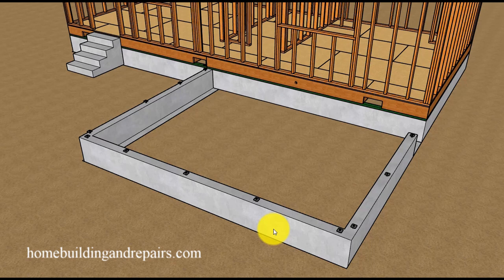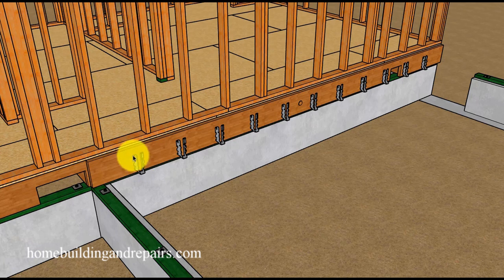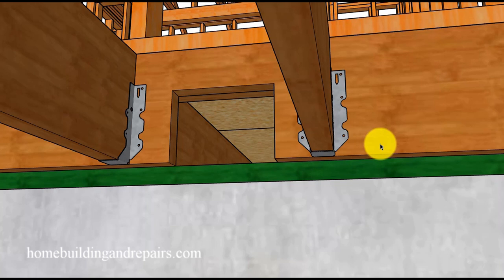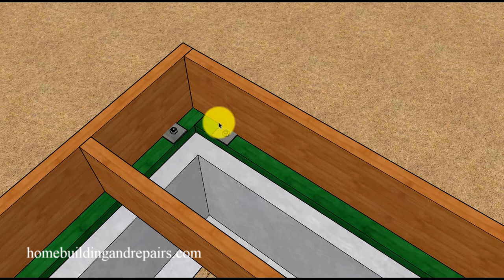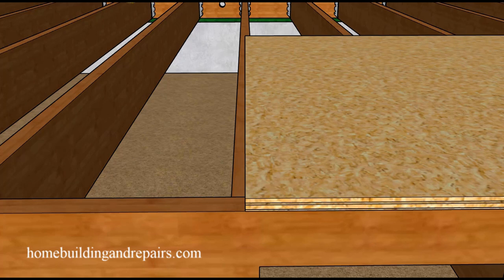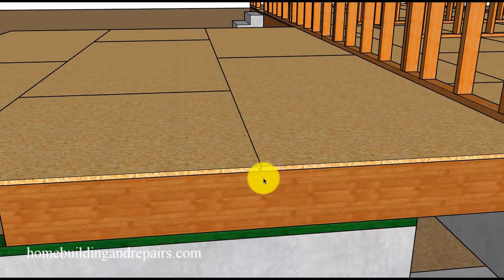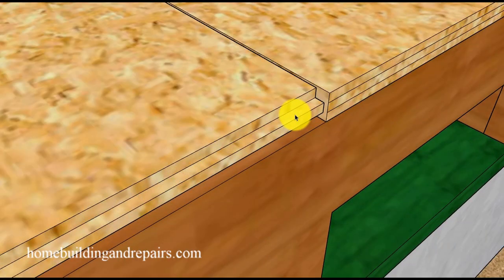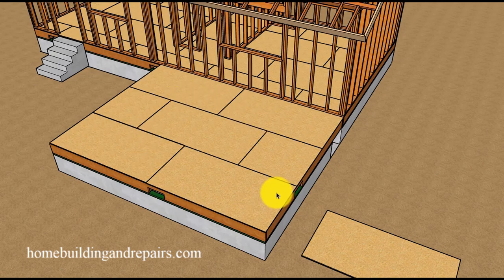Floor Framing Examples For Home Addition With Raised Floor And Crawlspace - Easy Learning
In this video I will provide educational materials for do it yourselfer's who are interested in learning more about the design and construction of a 16 foot by 12 foot home addition built with a raised floor and not a solid concrete slab.